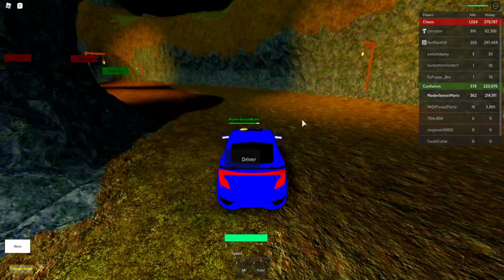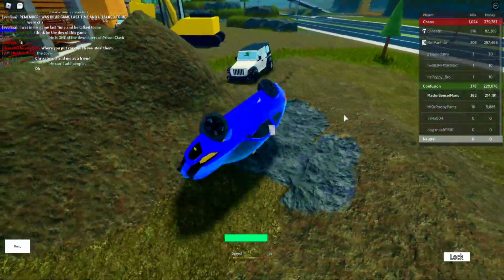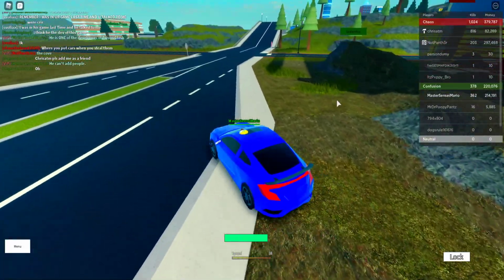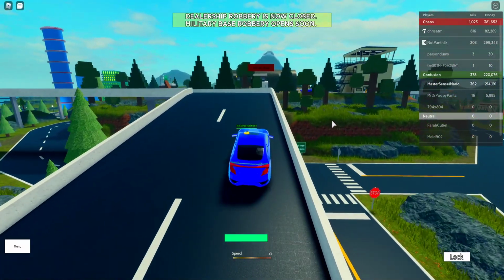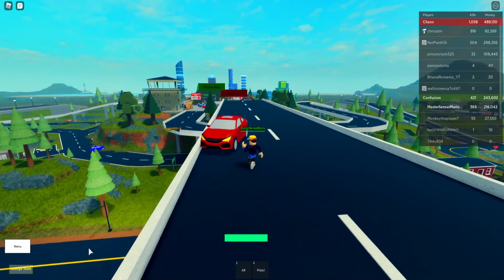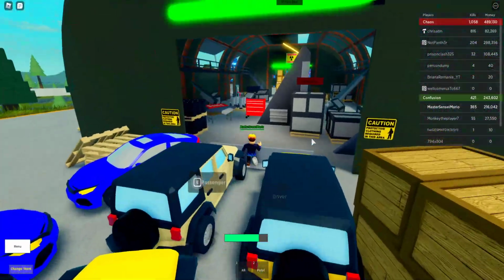New Map Markers in Prison Clash!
Hey guys! Today we're checking out the brand new Prison Clash update!  Hope everyone has a great day!

Sub to Cheick!